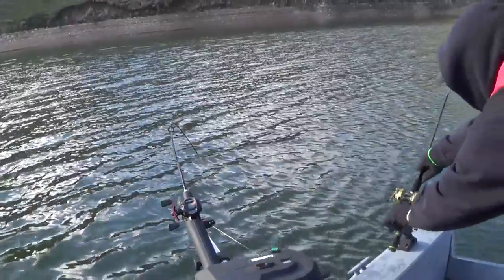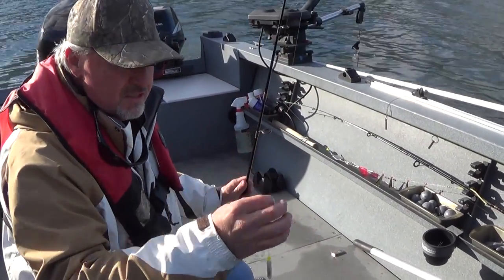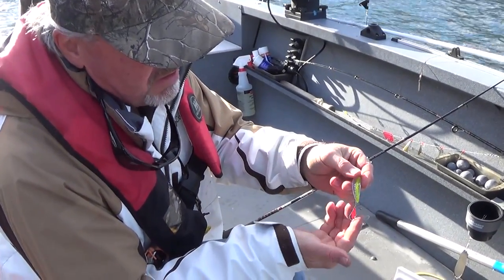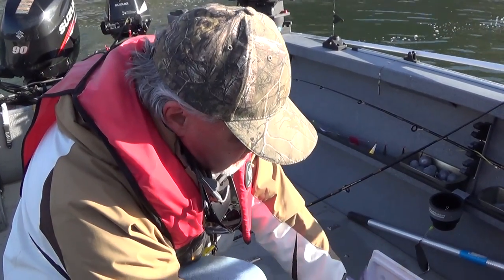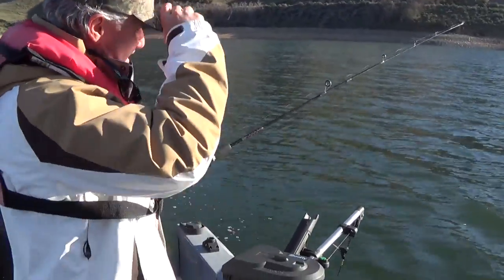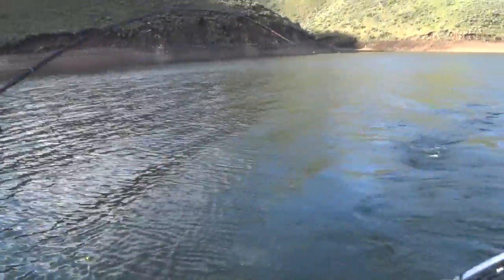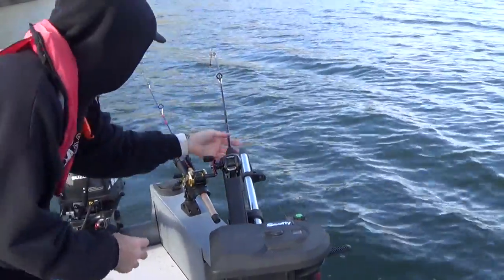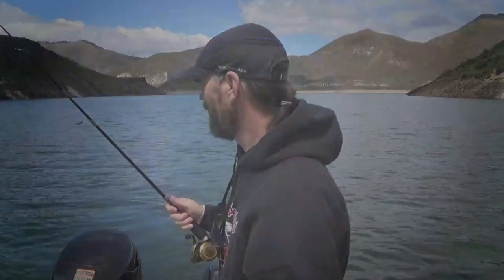Kokanee Salmon Fishing - Trolling Tactics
An awesome day on the water with buddy "Captain Dave".  Join us on this fun-filled kokanee salmon fishing trip as we hook up with a mixed catch of salmon & rainbow trout, discuss trolling tactics & tips, cover salmon fishing gear, rigging, & techniques, and most importantly... have a great time while catching a few fish!

Looking forward to interacting with you via these other social mediums my friends!